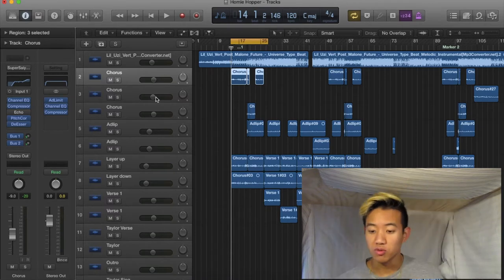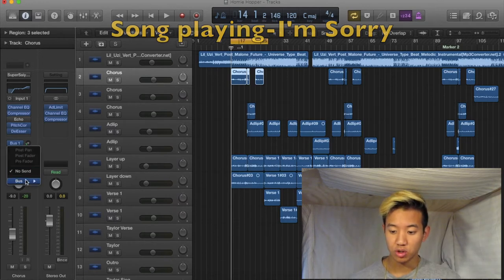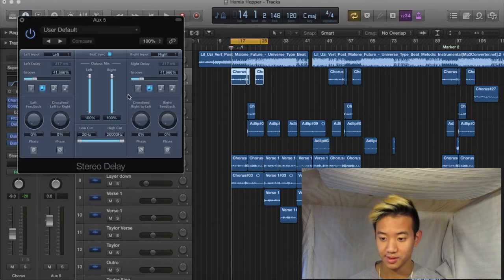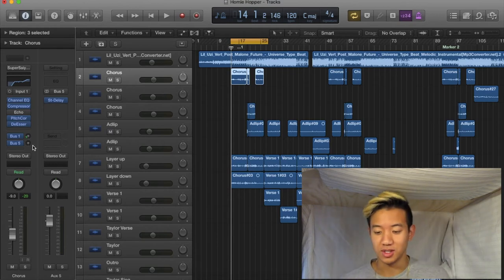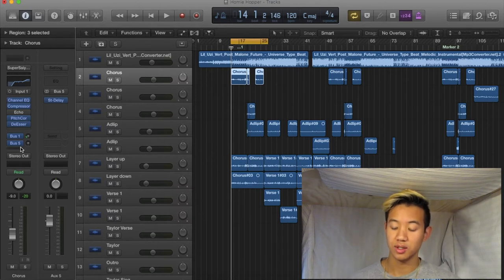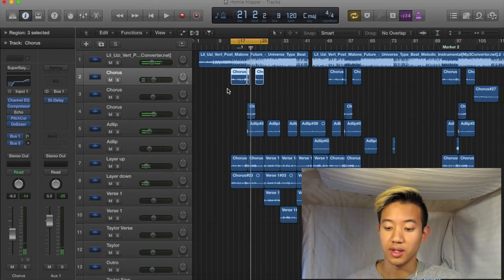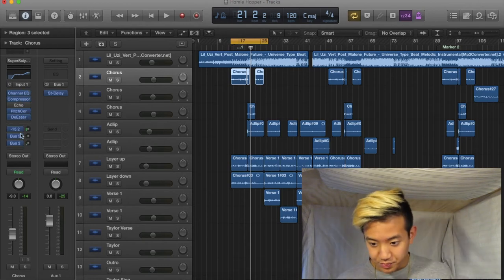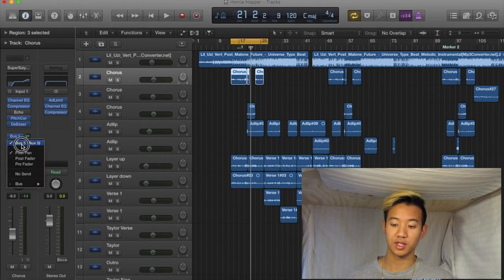How to BUS Logic Pro X | EASY way to Bus | So SIMPLE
Your wish is my command, a lot of people have asked me how to Bus and I gotta listen to my fans so here you go!!